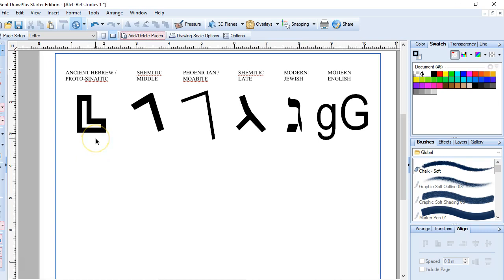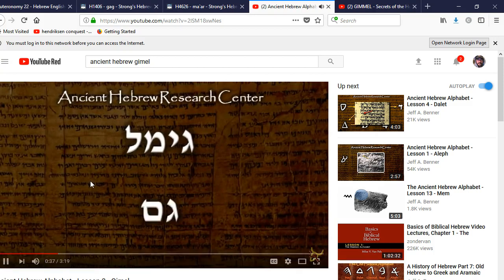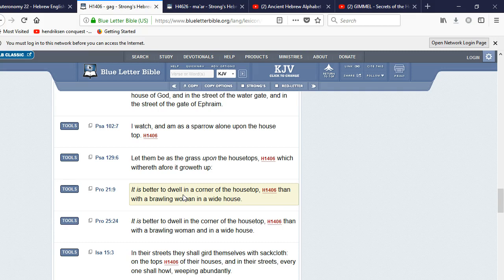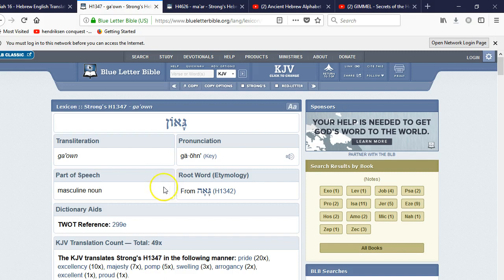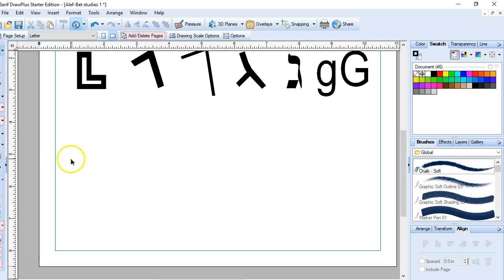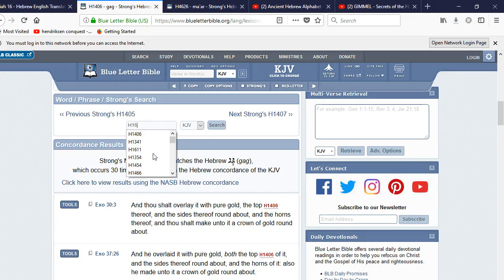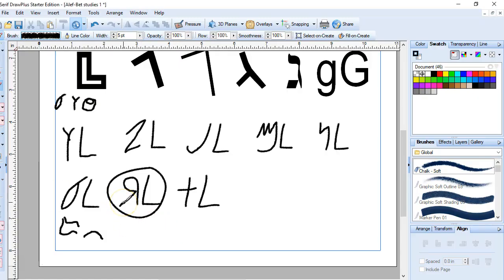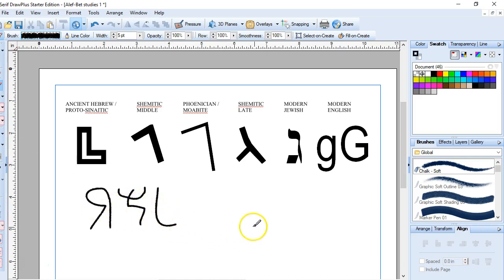Fiat Language 4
The character "g" or so called "gimel". BTW...not mentioned in the video, but g, (in Hebrew gematria is 3)...some interesting considerations from that.